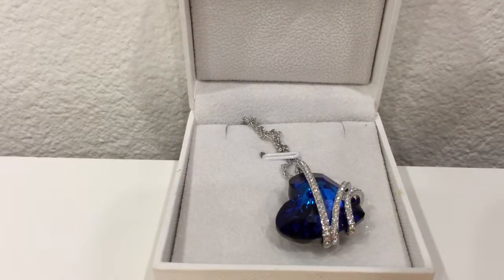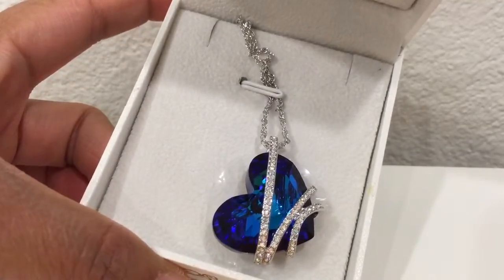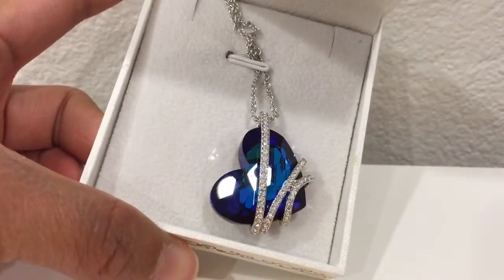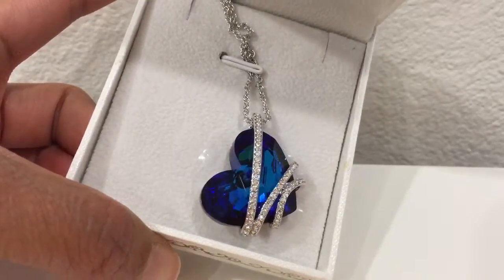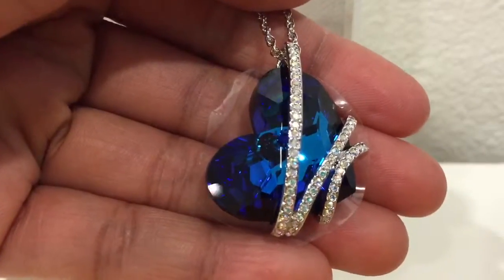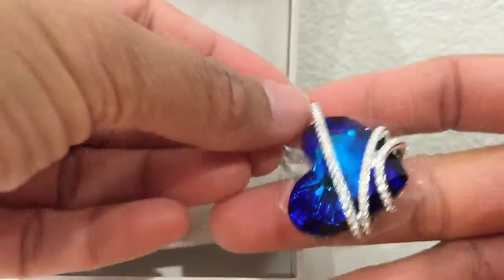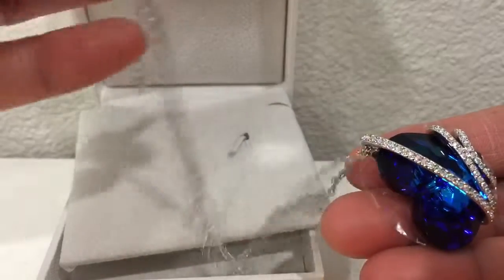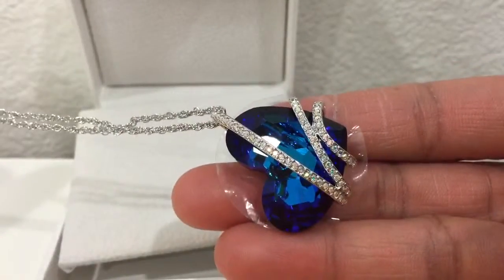Qiansi Ocean Blue Pendant Necklace